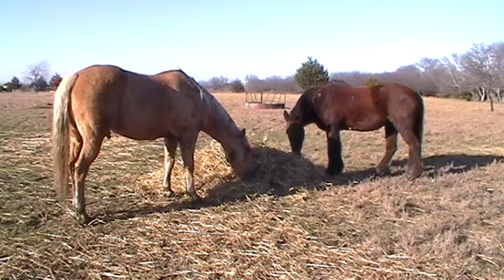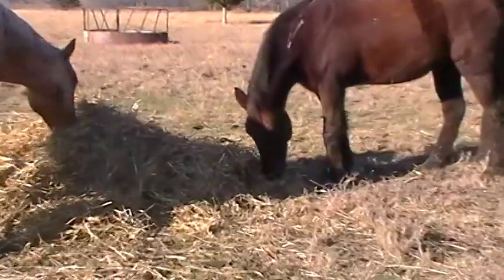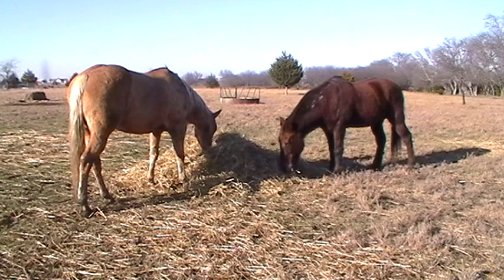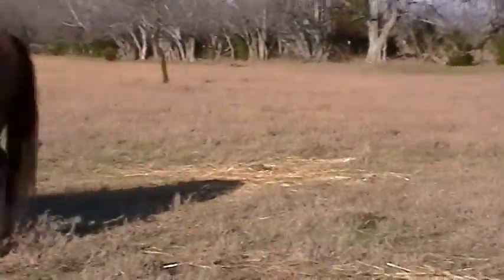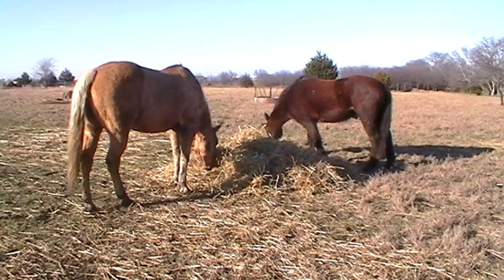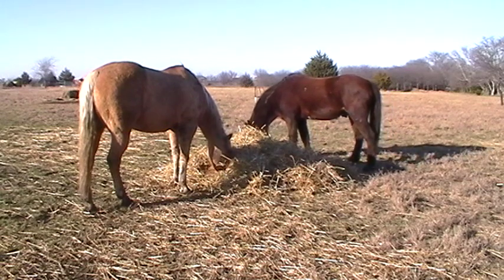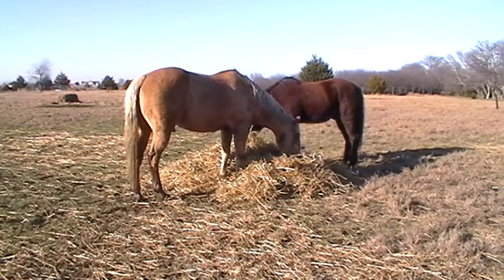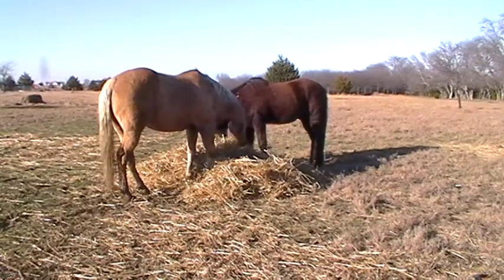How Much Hay Do You Feed A Horse - Free Choice - Winter Feeding for Heat Part 2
thinklikeahorse ItIsNeverTheHorsesFault I still get a lot of questions on How much do I feed my horse. IT DEPENDS

This is Part 2 of this video - Here is link to part 1 if you did not see it.

I talk about feeding hay so the horse has options, breaking up hay before feeding so you can look for dead animals, glass or metal parts and how it slows down the eating process, which is better for the horse since digestion starts in the mouth.

Grain before hay, why? Inspecting and smelling hay when feeding. Making it easy for a horse to eat slower.